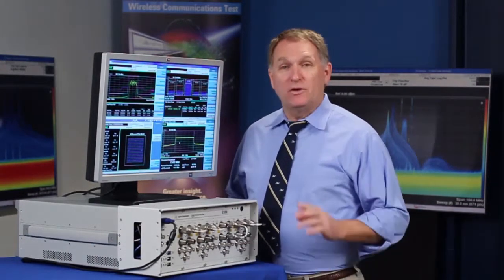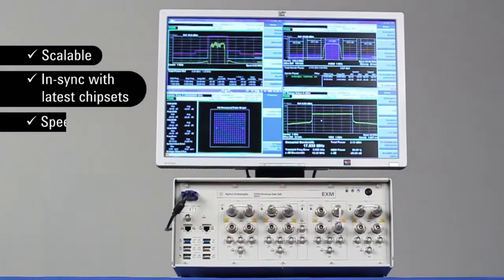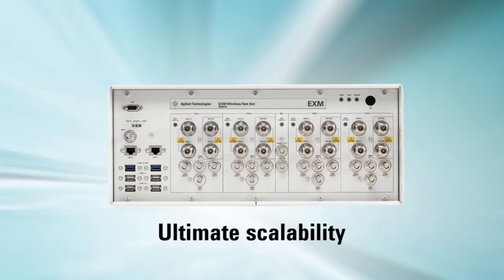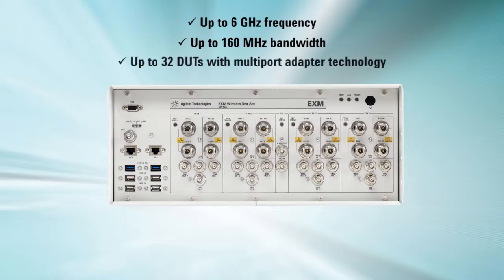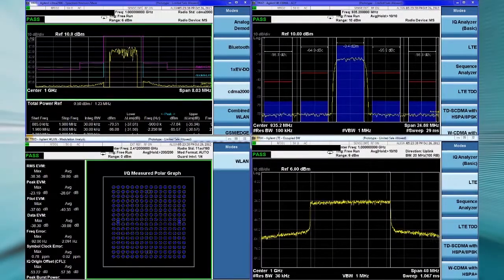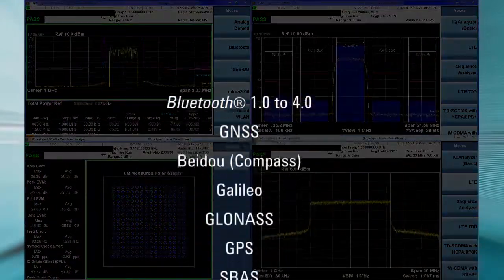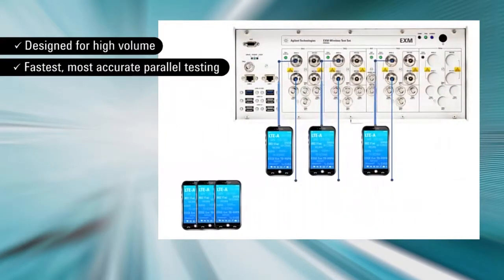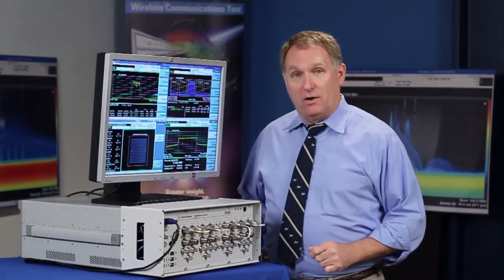Product Overview | E6640A EXM Wireless Test Set | Keysight Technologies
Meeting ever-tougher goals and tighter schedules in mobile device manufacturing is easier with the EXM wireless test set. It's scalable for parallel testing and in sync with the latest cellular and WLAN chipsets: LTE-Advanced, 802.11ac, and more. The EXM also delivers the speed, accuracy and port density you need to ramp up rapidly and maximize throughput and yield. Learn how the EXM can help you solve today and evolve tomorrow.